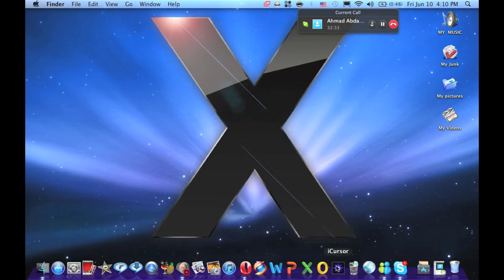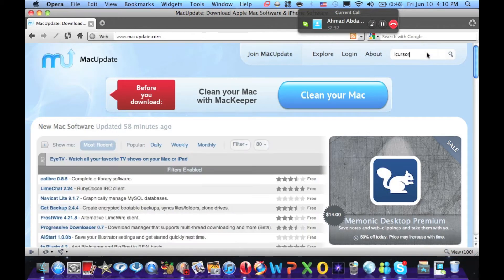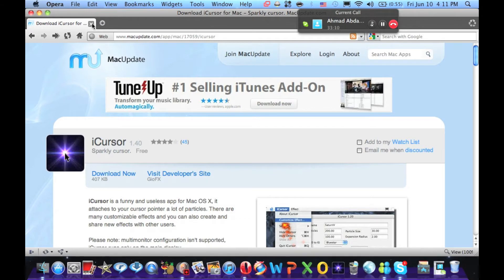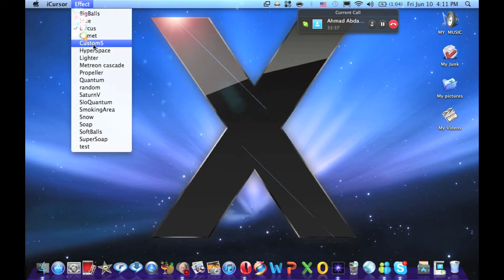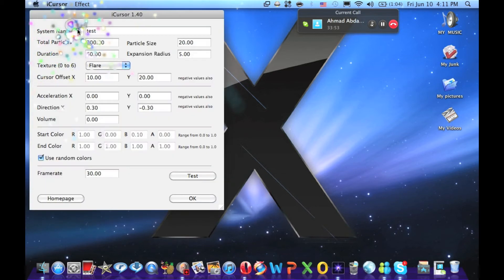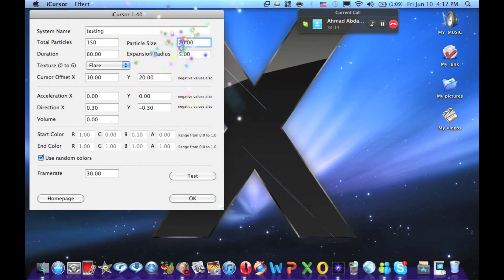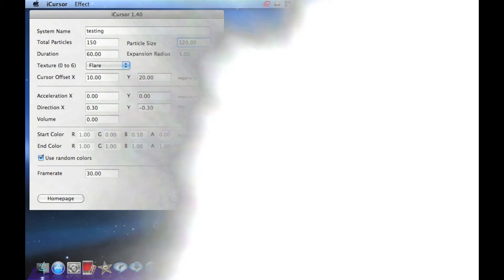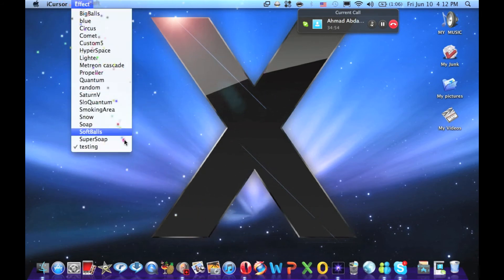How To Get Cursor Effects On A Mac ( Easy Way )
2.search in the search box icursor
3. download it
4.the effects are going to be on the top left corner
5. enjoy